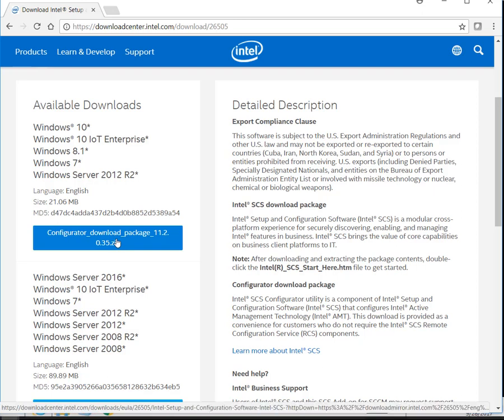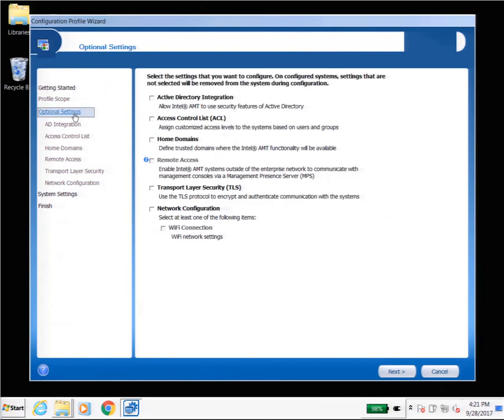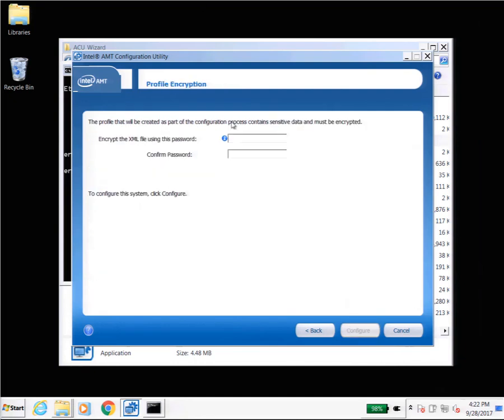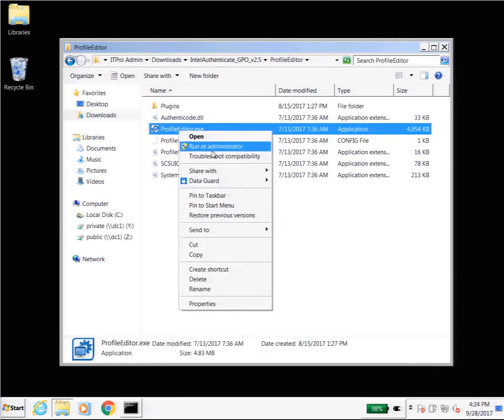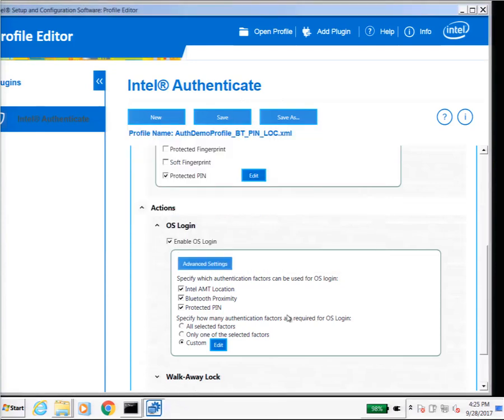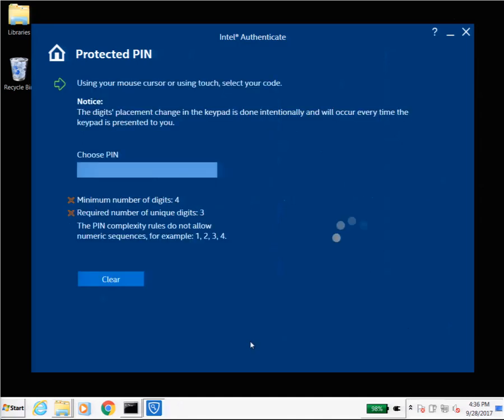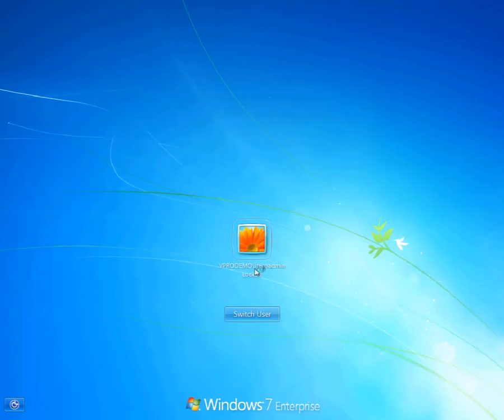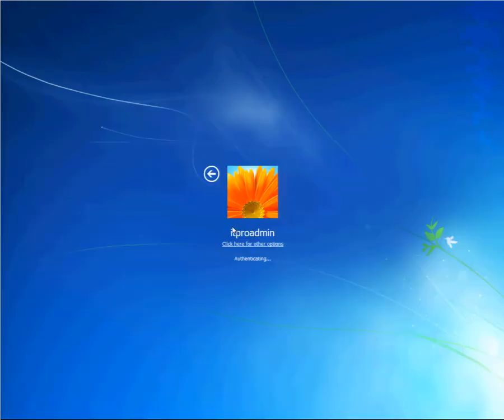Enable AMT Location